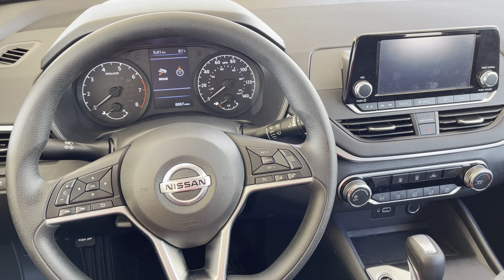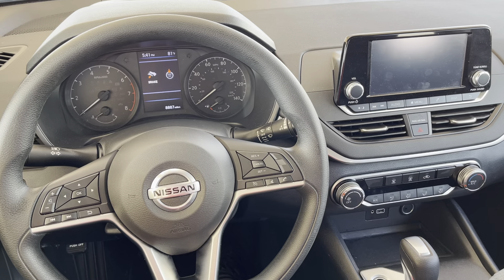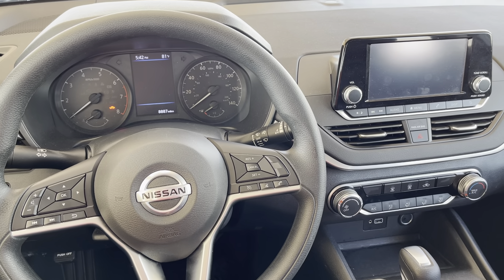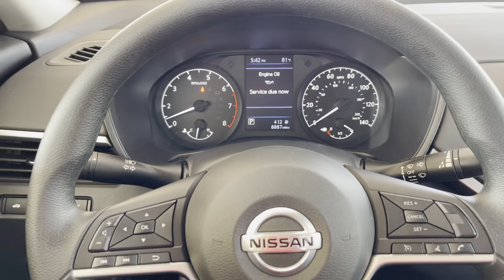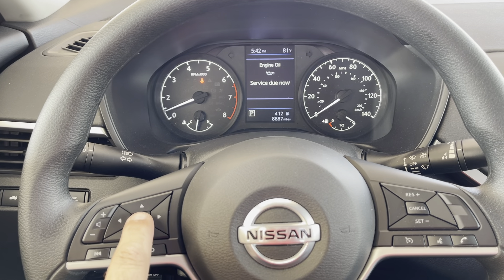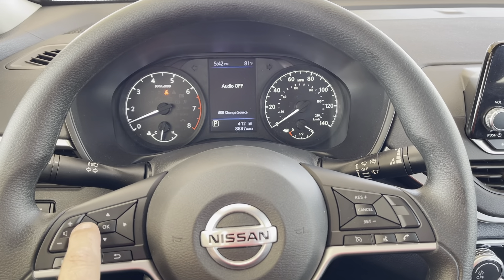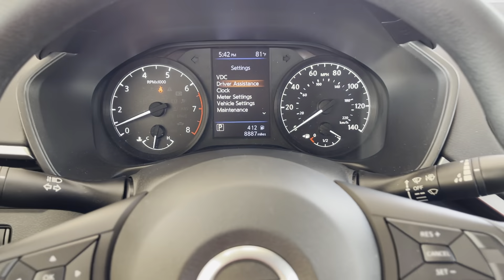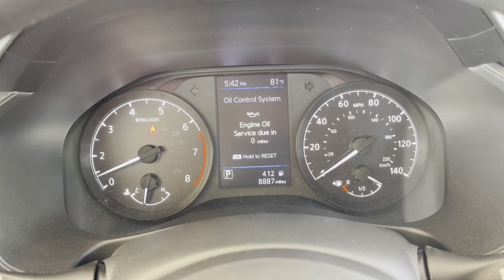2021 Nissan Altima - Reset Engine Oil Light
This video shows you step by step on how to reset the Oil light indicator on a 2021 Nissan Altima